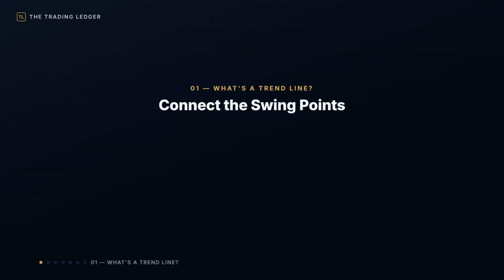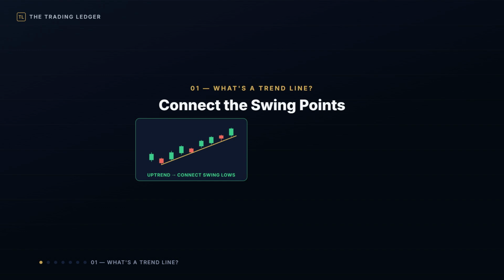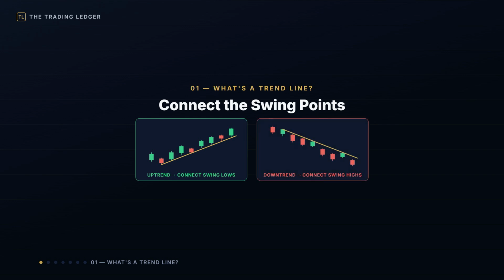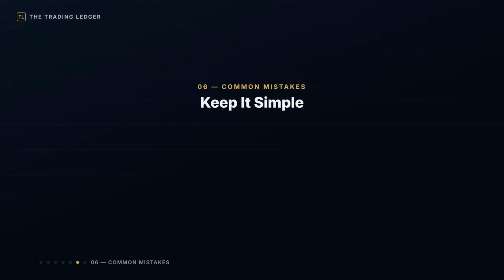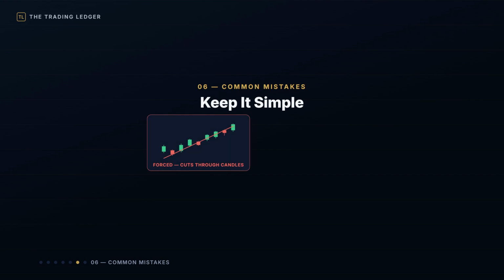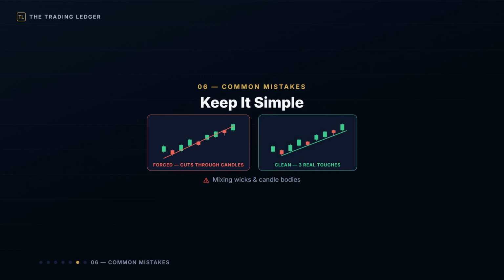Trend Lines for Beginners (Step-by-Step Forex Guide)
Support and resistance were flat. Trend lines are the moving version — and most beginners draw them wrong. Here's how to draw uptrend and downtrend lines that actually mean something.

✅ What a trend line actually is
✅ How to draw an uptrend line (and a downtrend line)
✅ The two-touch vs three-touch rule
✅ What a trend line break actually signals
✅ The most common mistakes beginners make

Timestamps:
0:24 – What Is a Trend Line, Really?
0:52 – Drawing an Uptrend Line
1:28 – Drawing a Downtrend Line
1:59 – The Two-Touch vs Three-Touch Rule
2:31 – What a Trend Line Break Actually Signals
3:02 – Common Mistakes Beginners Make
3:34 – Summary
4:01 – Outro & Next Steps

Next up: How to Place Your First Trade — the moment this whole series has been building toward.

⚠️ Educational content only. Nothing in this video is financial advice. Trading forex carries a high level of risk and may not be suitable for all investors — you can lose some or all of your invested capital. Always do your own research and consult a licensed financial advisor before trading.